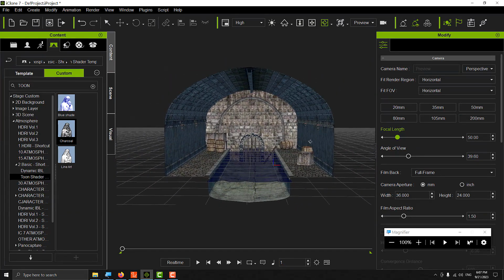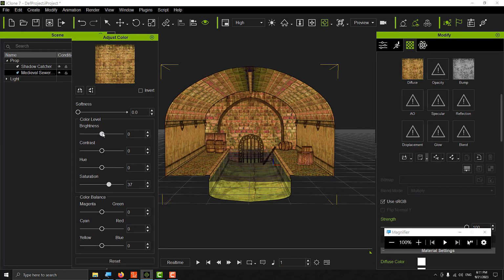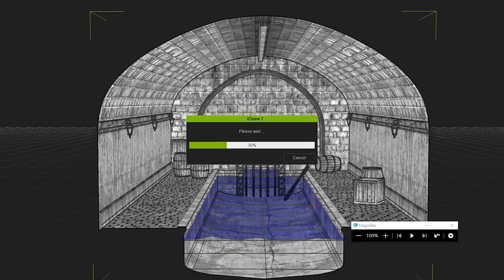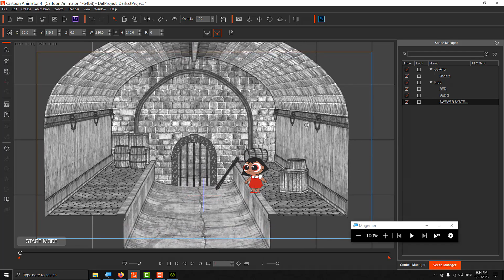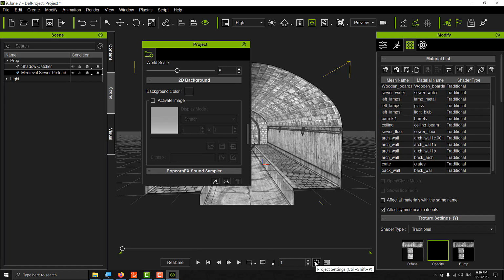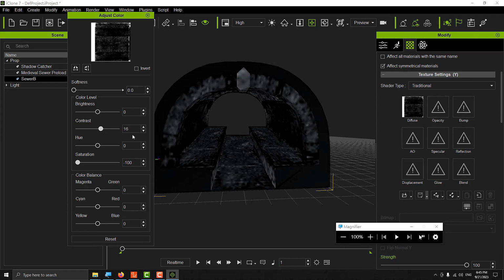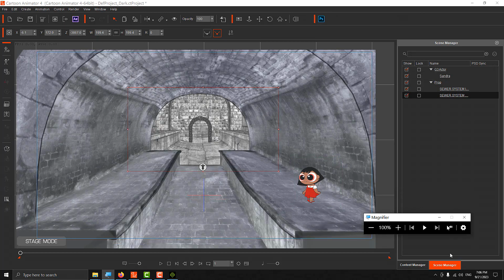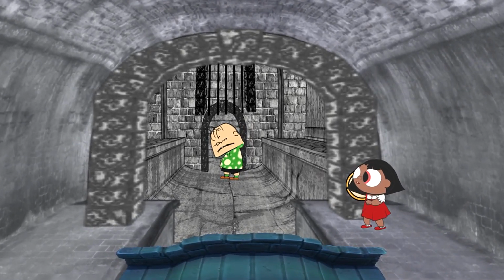FREE CTA SEWER PACK AND TUTORIAL CONVERT ICLONE PACKS INTO CTA PACKS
D I S C L A I M E R This material should only be used for personal use and not for commercial.
EL MATERIAL DEBE SER USADO PARA USO PERSONAL Y NO COMERCIAL